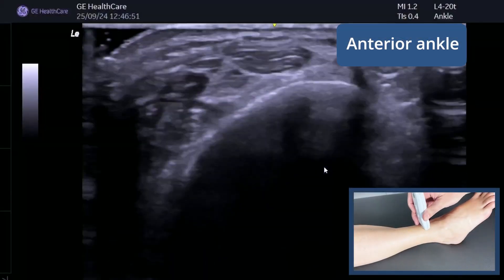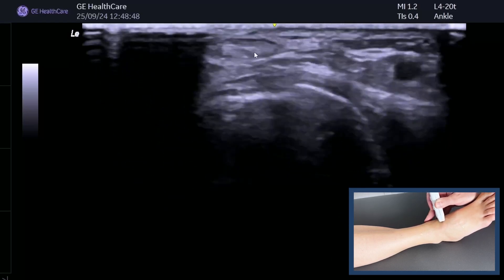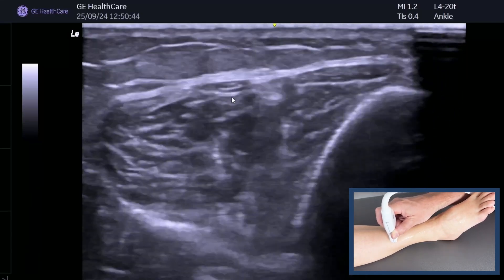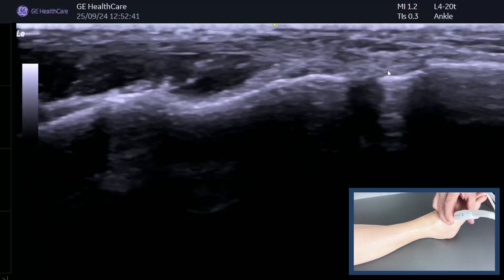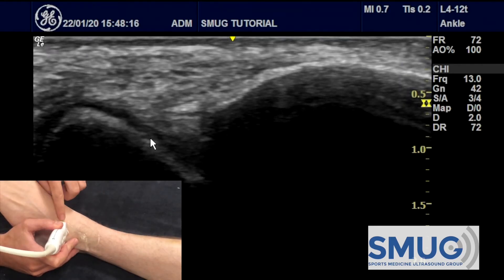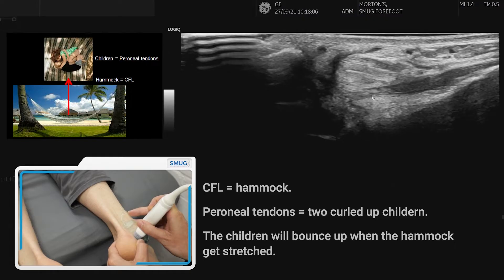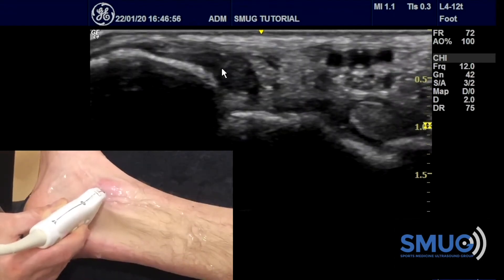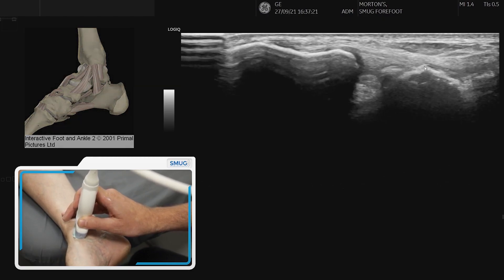MSK Ultrasound Anterior & Lateral Ankle Scan | Clinical Step-by-Step Guide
🎓 Ready to raise your standards in MSK ultrasound? 🩺 Learn MSK Ultrasound for the Anterior & Lateral Ankle

This video walks you through a detailed MSK ultrasound scan of the anterior and lateral ankle, covering key structures, probe positioning, and techniques for getting clear images. Whether you're a doctor, physiotherapist, sonographer, or MSK specialist, this clinical guide will help you improve your scanning skills and make better assessments.

📌 What You'll Learn:
✔️ How to locate muscles, tendons, and ligaments
✔️ Adjusting probe angles for better image quality
✔️ Dynamic scanning techniques for accurate assessments
✔️ Practical applications in sports medicine and MSK care